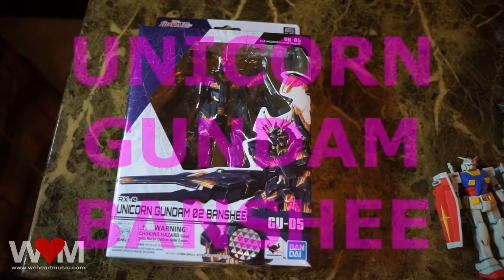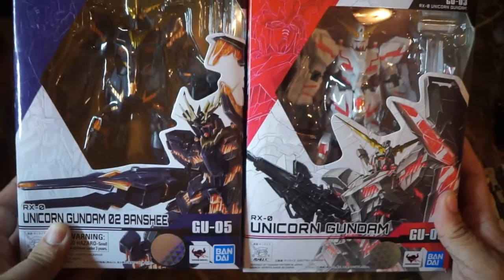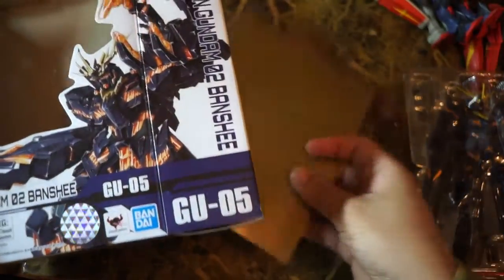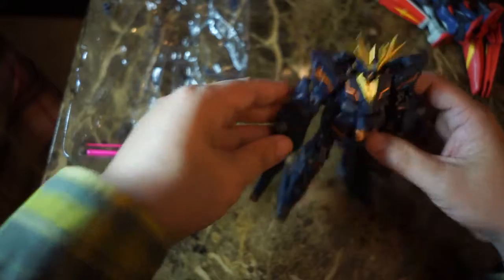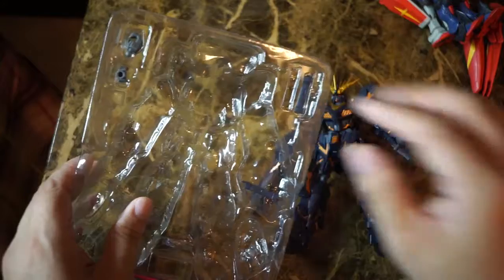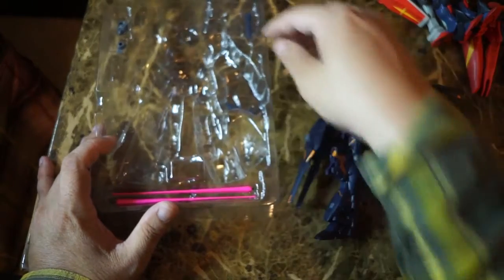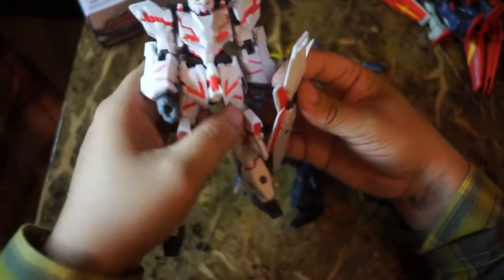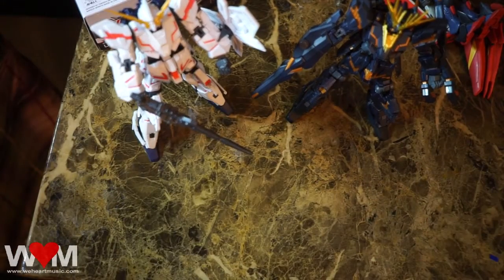Gundam Universe Unicorn Banshee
I love the Gundam Universe action figure line!
I just picked up this Unicorn Banshee (the black version of Unicorn Gundam). I'm looking forward to getting the rest of the second wave of Gundam Universe. Keep releasing them!